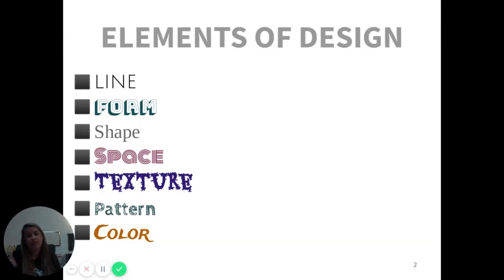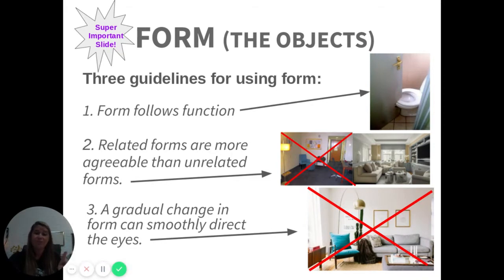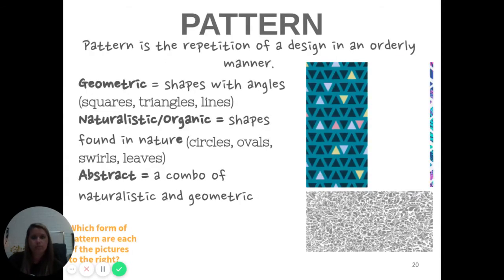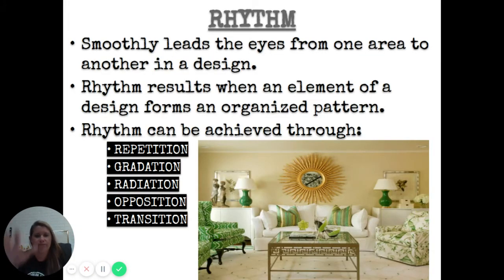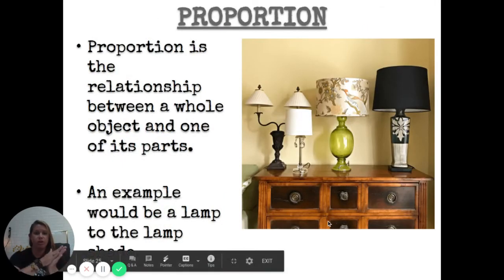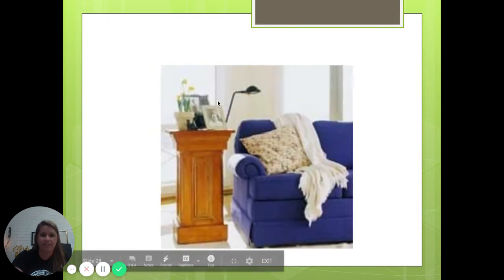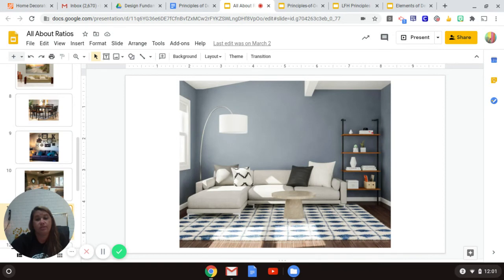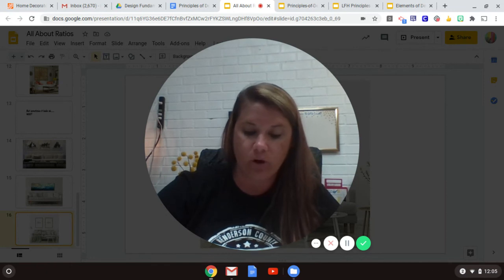Elements & Principles Review!